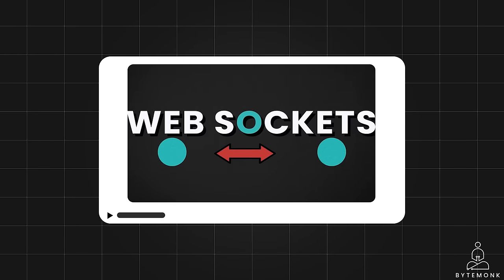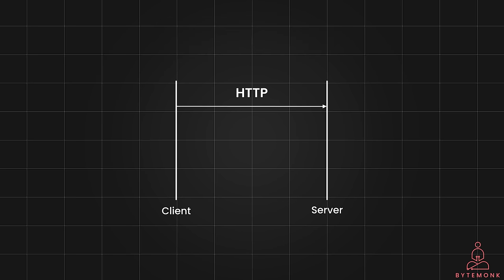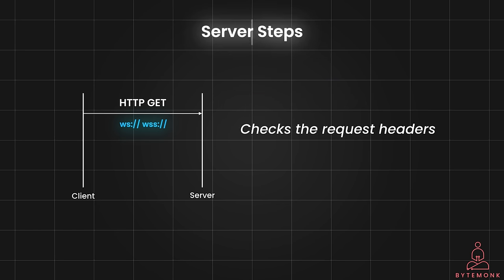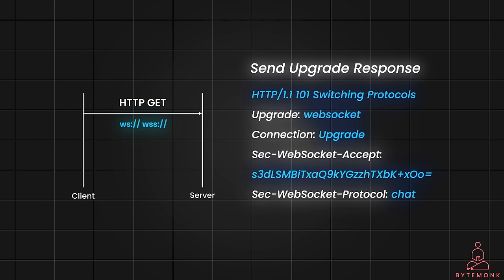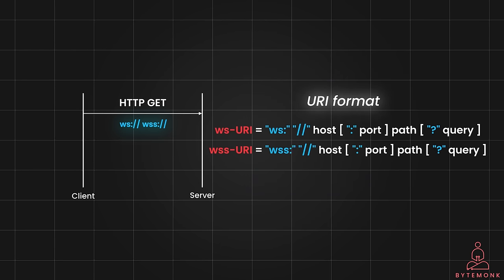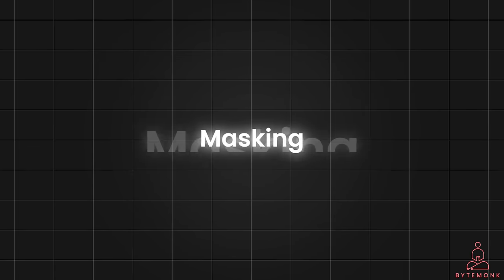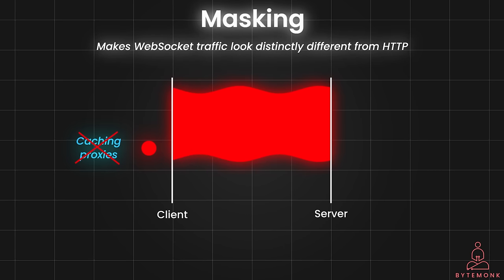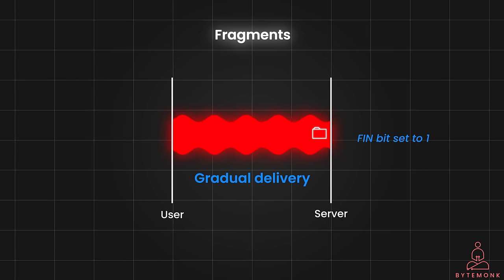How Web Sockets work | Deep Dive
I have previously explained basics of Web Sockets, and compared it with Polling and HTTP Long Polling, which you must know for system design interview. In this deep dive video, we will explore the inner workings of the WebSocket handshake. We will examine the underlying protocols, the significance of the HTTP status code 101, and the role of the GUID in generating the Sec-WebSocket-Accept header. We will also look into the concepts of Websockets masking and Websockets fragments.